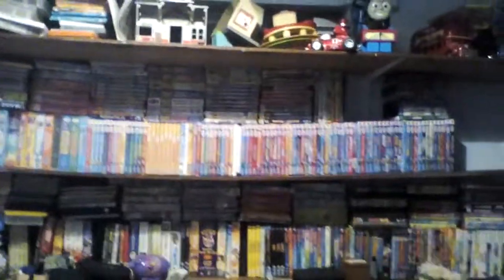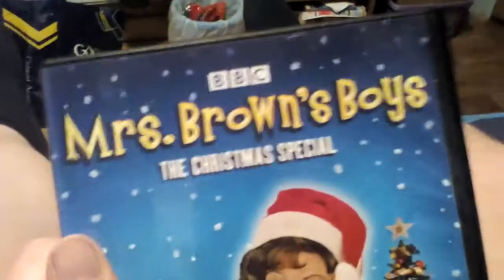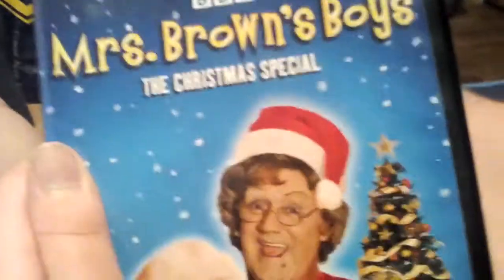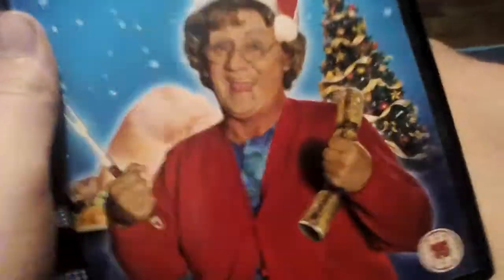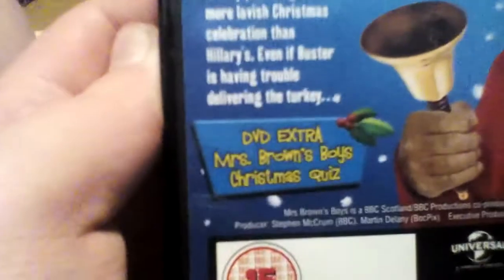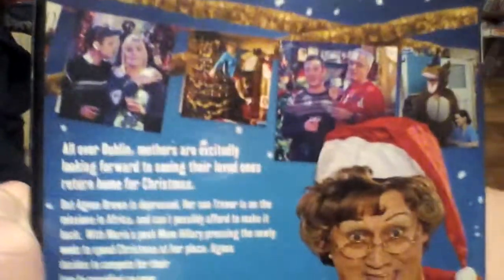Mrs brown boys the Christmas special dvd review